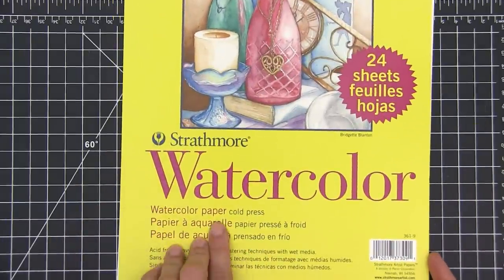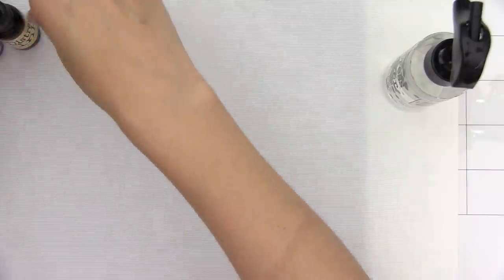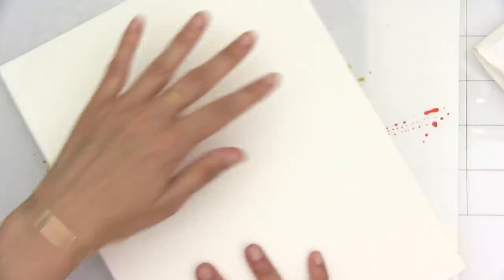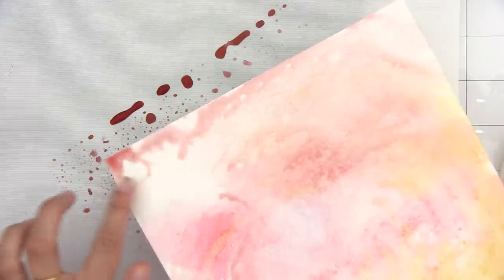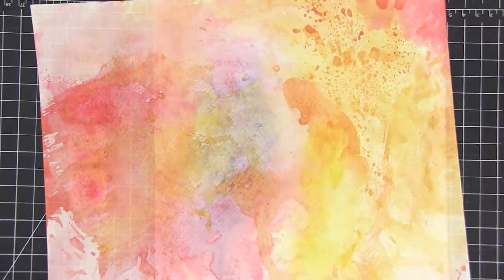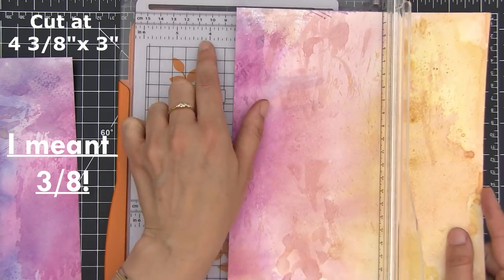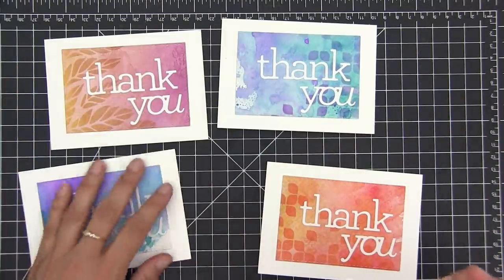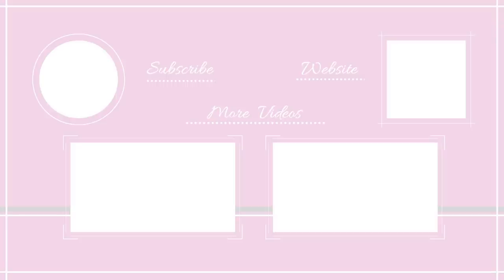HANDMADE CARDS in MINUTES with this Card Making Technique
Make handmade cards in minutes using one Card Making Technique. In this video I will show you how you can create lots of cards really quickly. This card making tutorial is also perfect for beginners and for anyone that wants to create their own greeting cards fast.

• Tim Holtz Distress Mini Ink Pad SCATTERED STRAW Ranger TDP40149

• Tim Holtz Distress Mini Ink Pad VICTORIAN VELVET Ranger TDP40255

• Tim Holtz Distress Mini Ink Pad SEEDLESS PRESERVES Ranger TDP40156

• Tim Holtz Distress Mini Ink Pad CHIPPED SAPPHIRE Ranger TDP39907

• 03441 Fiskars PREMIUM CUT LINE Paper Trimmer 12 Inches

• Simon Says Stamp Stencil GEO LEAVES ssst121473 Crafty Hugs

• RESERVE Spellbinders PLATINUM 6 Die Cutting and Embossing Machine PE-100

That helps me with the expenses of running this channel and my blog. If you like what I do, please consider supporting me by clicking through these links when making a purchase. Thanks a lot for your support!

Eso significa que si pinchas en un link y después haces una compra yo recibo una pequeña comisión  (sin cargo alguno para ti). Esto me ayuda con los gastos que supone llevar un canal de Youtube y un blog. Si os gusta lo que hago, podéis ayudarme pinchando en mis enlaces cuando hagáis una compra. ¡Muchas gracias por vuestro apoyo!

All music used in this video is either free to use (and monetize) or I own a license that allows me to use it and monetize it.
Songs I use and their licences:
Free songs from Youtube Library:
- Water Lily
- Always Be My Unicorn
- Blue Skies
- Honey and Milk